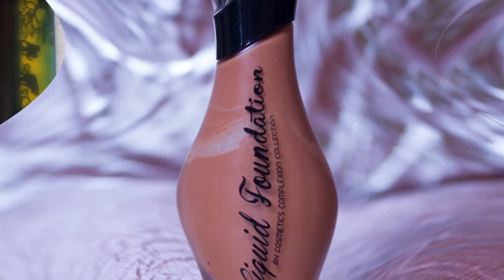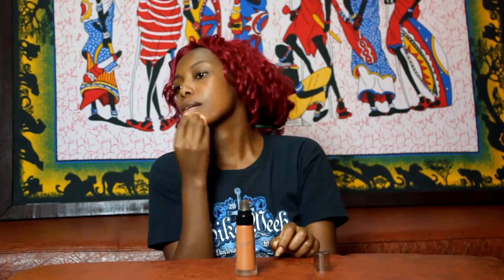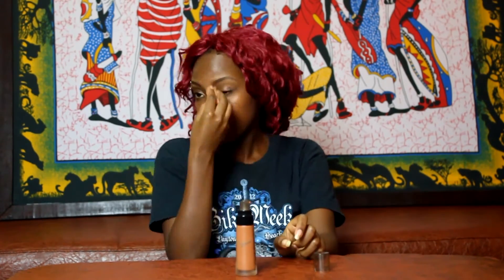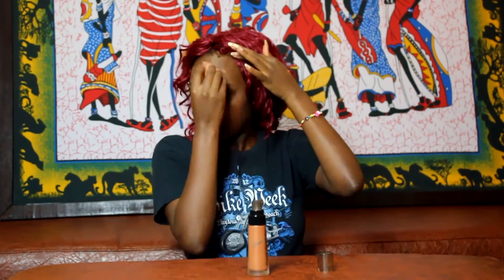Asili: BH Cosmetics Foundation Review and Demo (Deep Cocoa)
This is the review of BH cosmetics Foundation in deep cocoa. I really like this Foundation and I'm glad it doesn't cost so much.